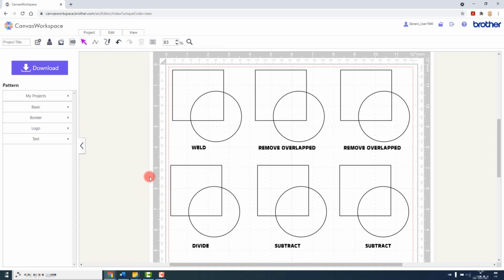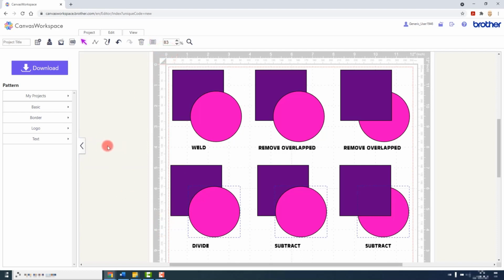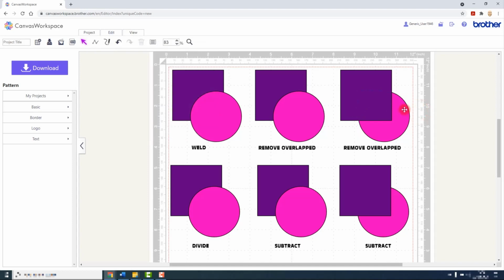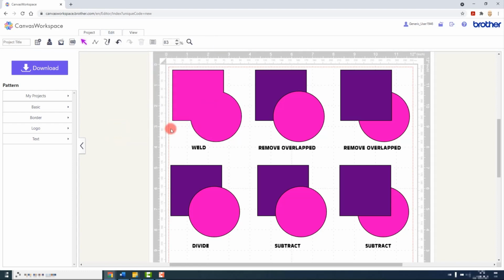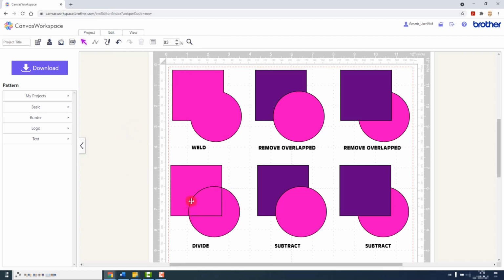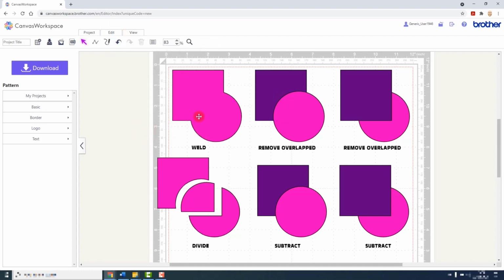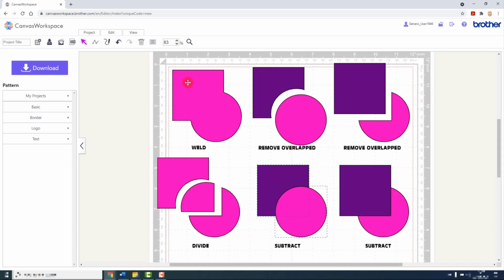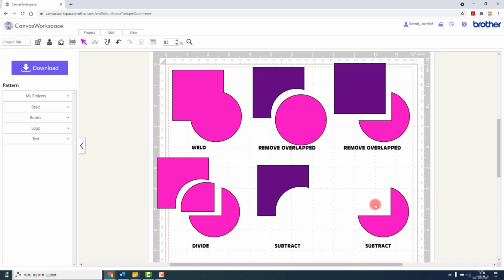HOW TO WELD DIVIDE REMOVE OVERLAPPED AND SUBTRACT IN CANVAS WORKSPACE FOR WEB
Learn to use the process overlap features - weld, divide, remove overlapped and subtract - to create unique designs in the online edition of Canvas Workspace for cutting on your Brother Scan N Cut.

Links